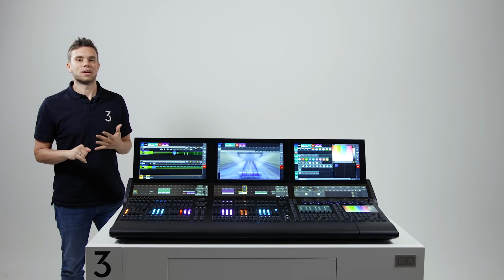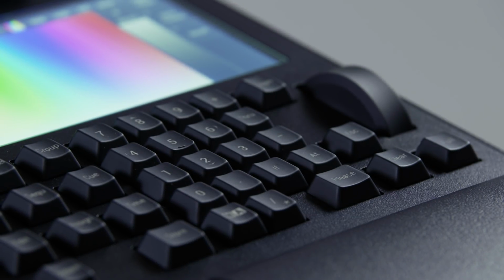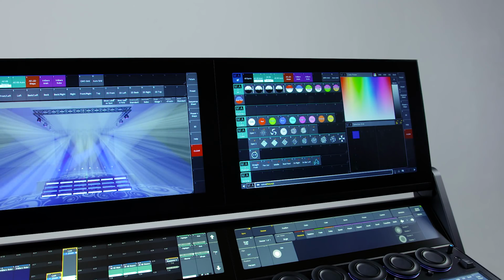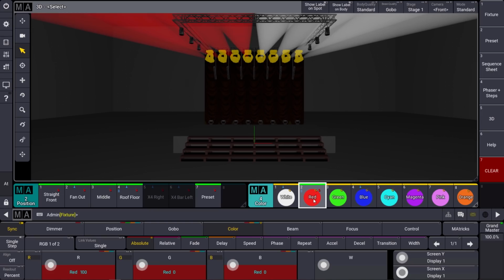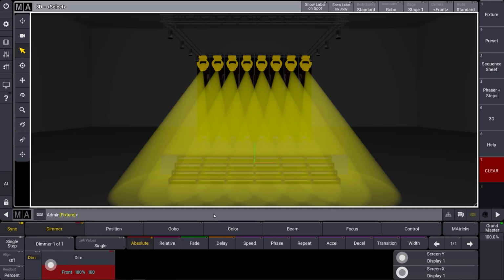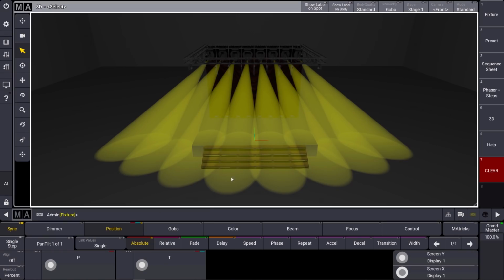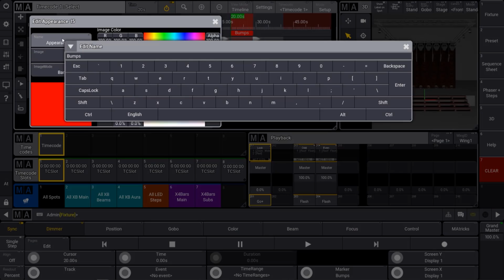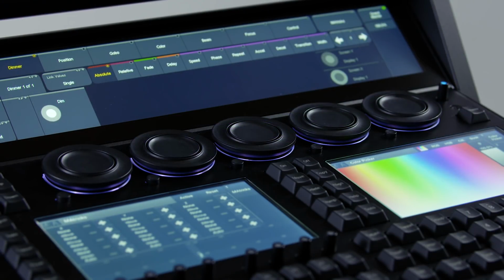grandMA3 | Software Release 1.0